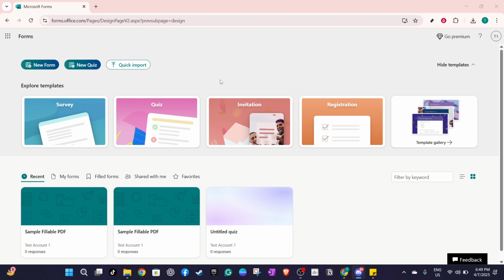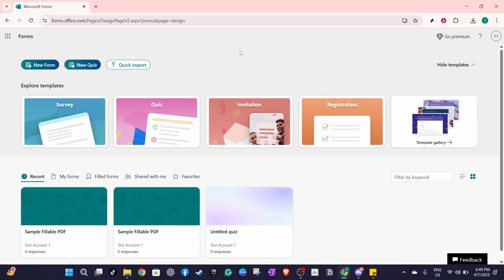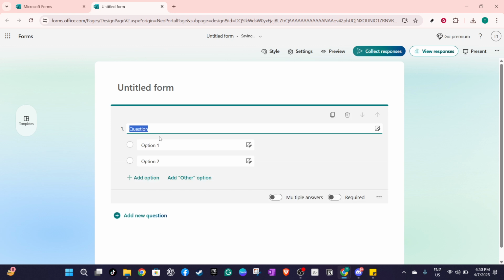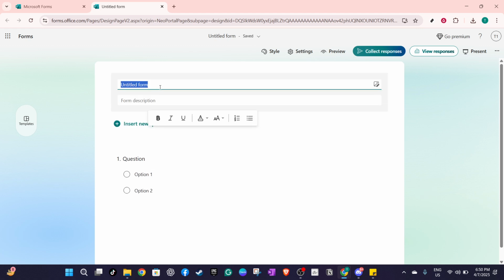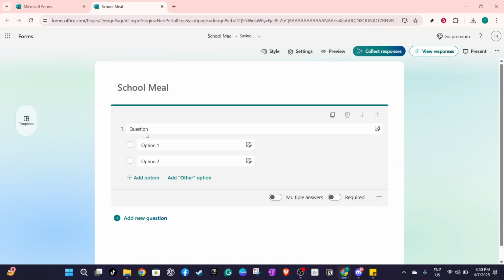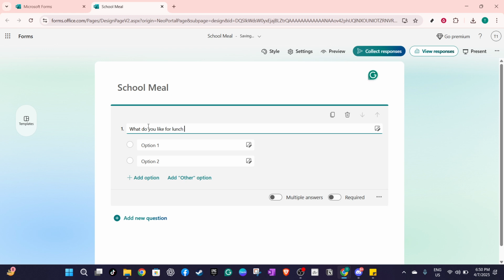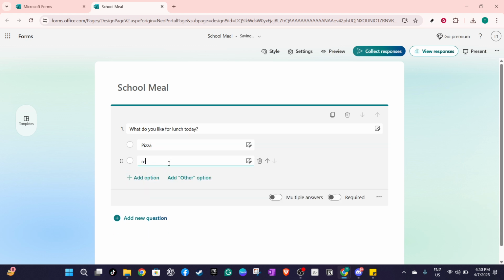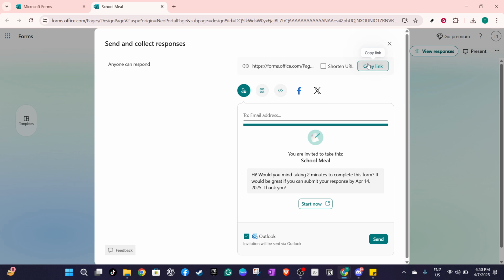How to Use Microsoft Forms to Collect Meal Choices for School [2025 Full Guide]